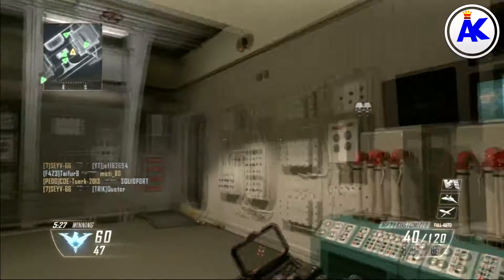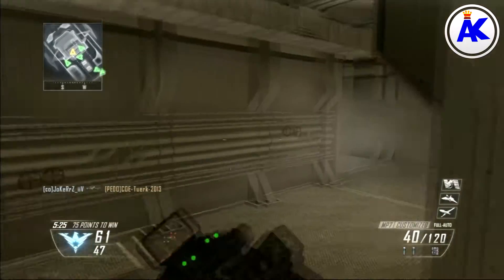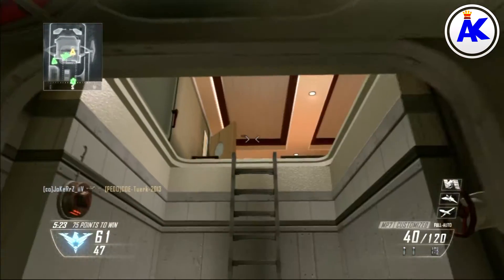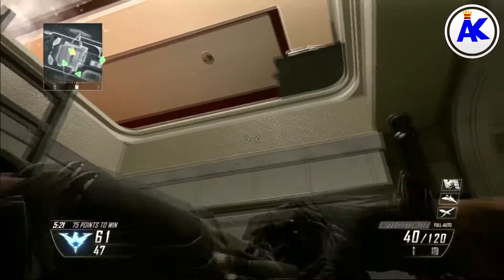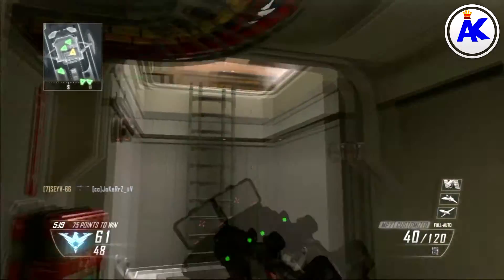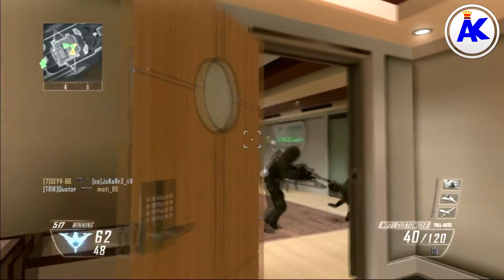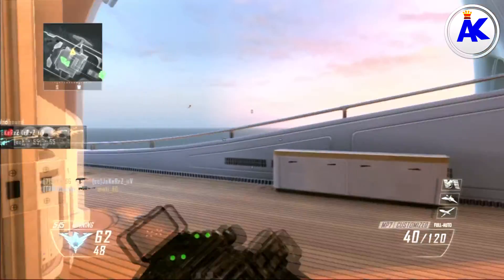'February 8th' - Black Ops 3 Patch Notes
Patch notes for the game settings update that was released on February 8th for Call of Duty: Black Ops 3.

➜ Microphone → Sony Xperia M4 Aqua
➜ Editing Software → Movie Studio 13 Platinum
➜ Thumbnails → Photoshop CC (always latest version)

➜ Outro: 120 Dub Song by Christopher Pounders

Join the Network I'm with:
➜ (Not Currently in a Network)

Upload Schedule:
My current upload schedule is every Tuesday and Thursday. Time of day varies but usually around the evening for UK viewers and morning for US viewers.